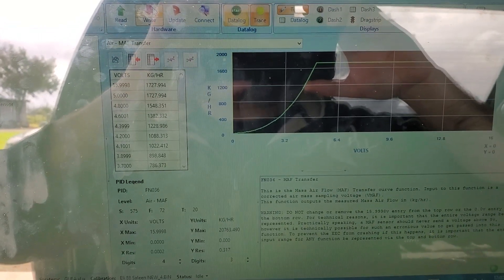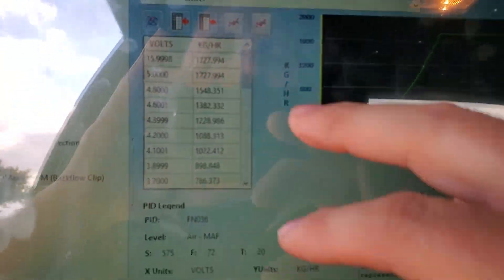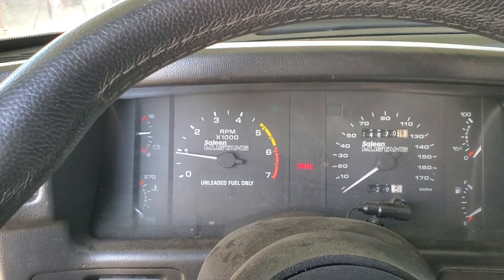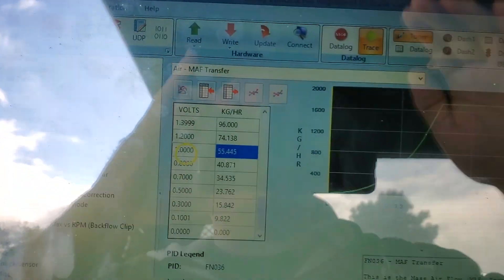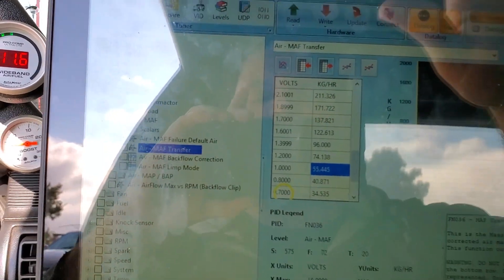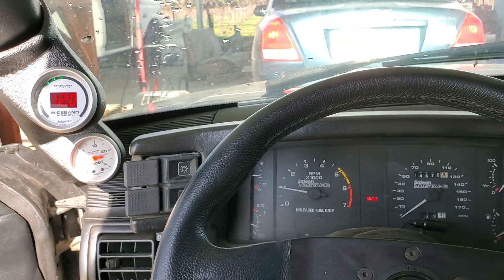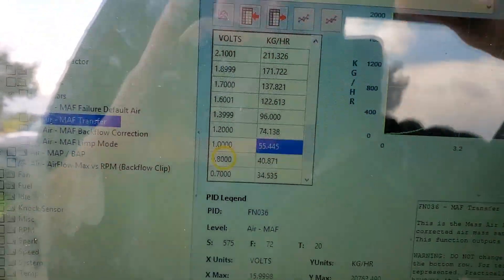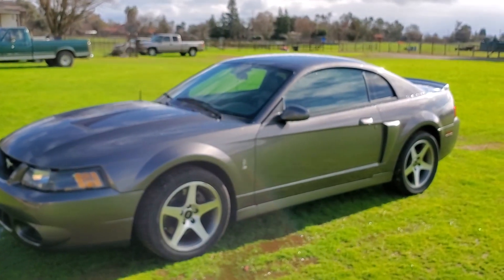Tuning with Quarterhorse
Tuning a 88 Saleen supercharger Mustang using quarterhorse and binery editor.